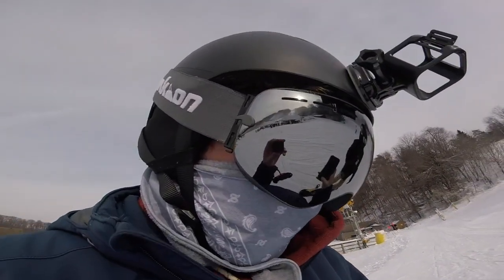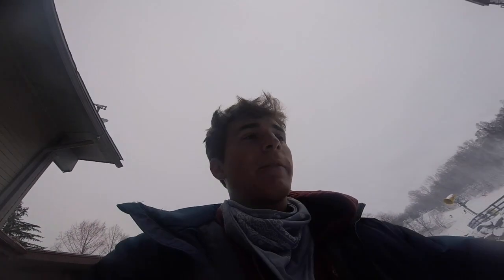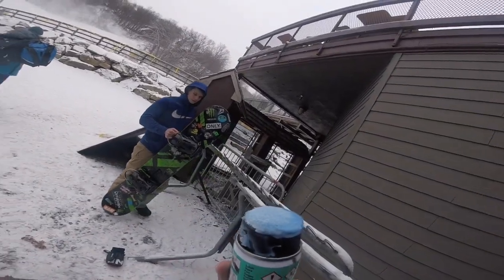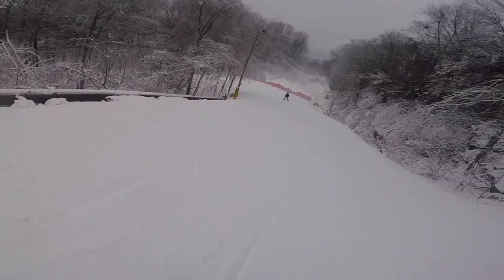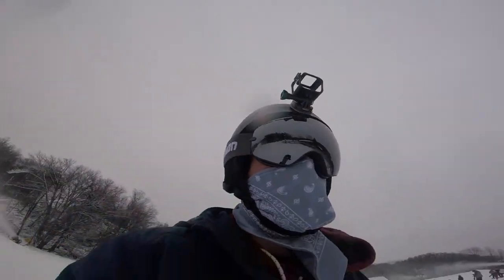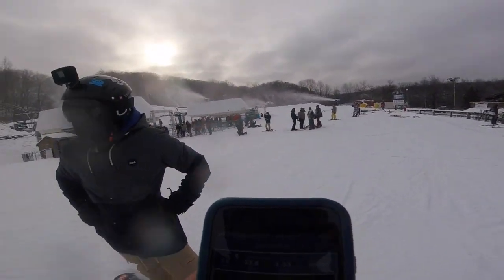Does spray on snowboard wax actually work?